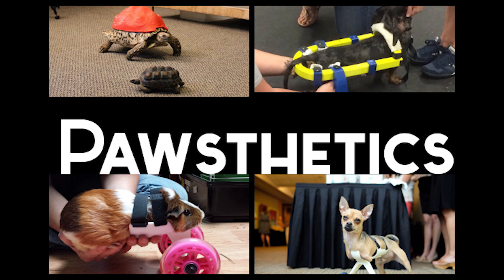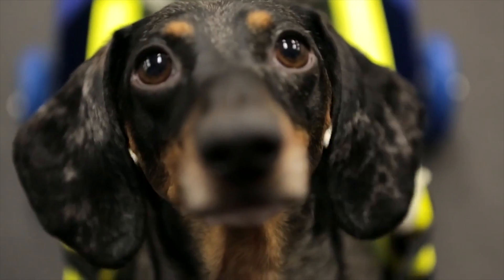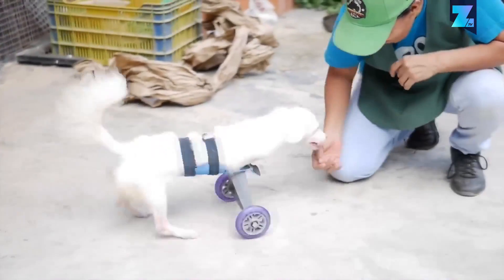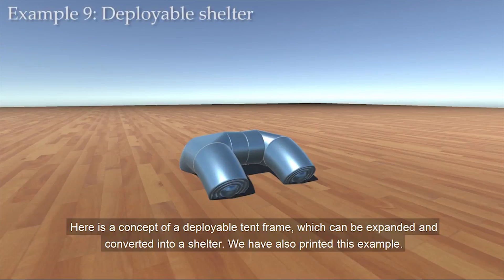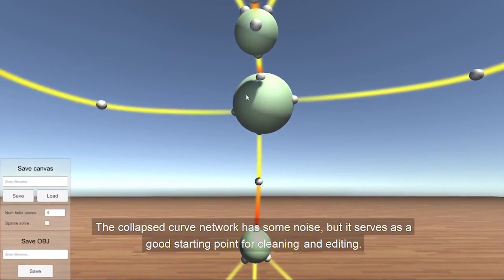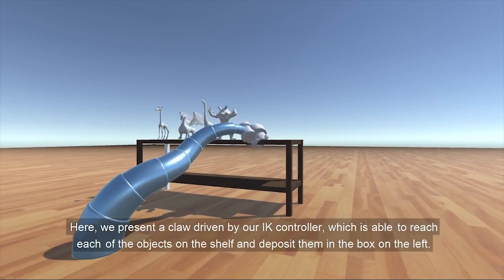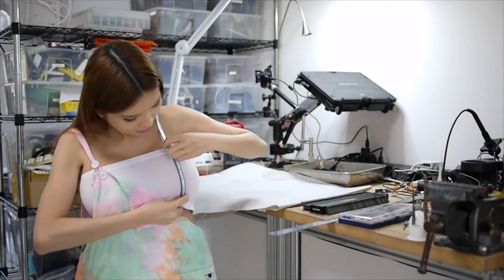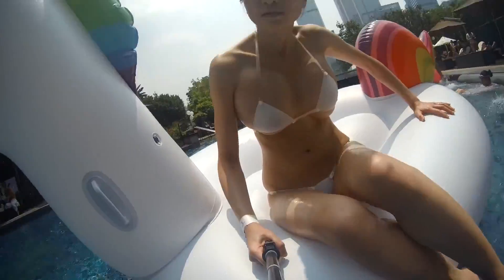3D Printing Bikinis, Puppy Prosthetics, & Telescoping Designs - 3D Nuggets